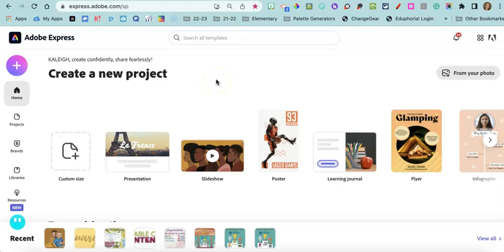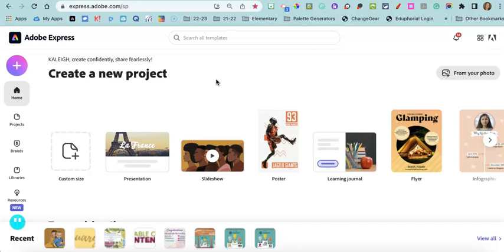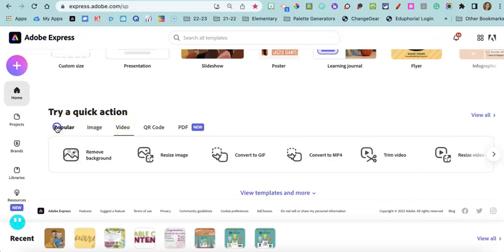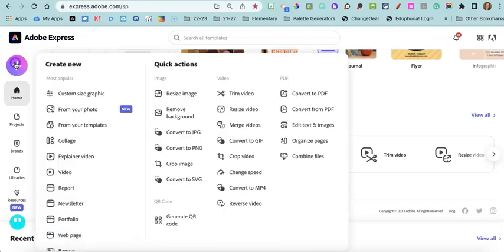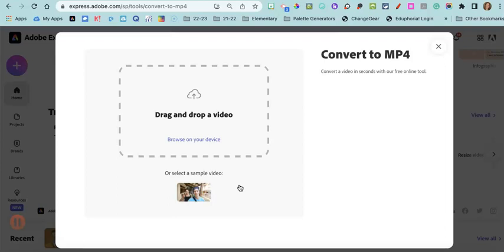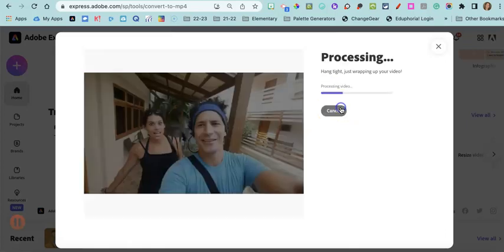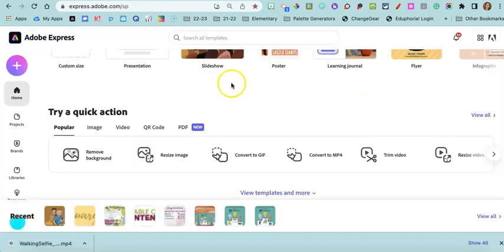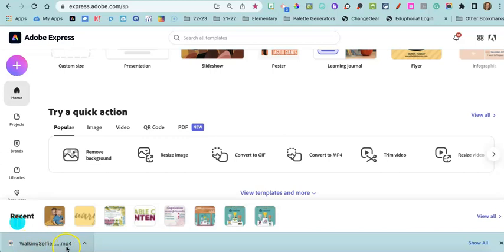Convert to MP4 in Adobe Express Quick Actions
How to convert a video to an MP4 file using Quick Actions in Adobe Express